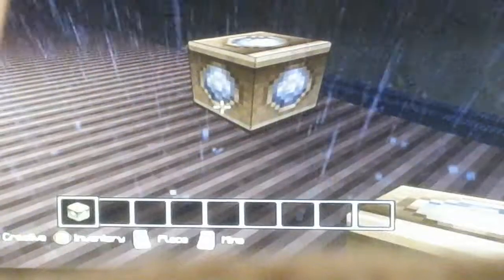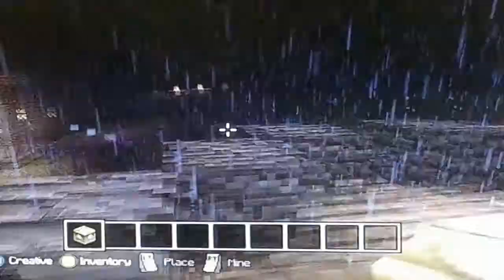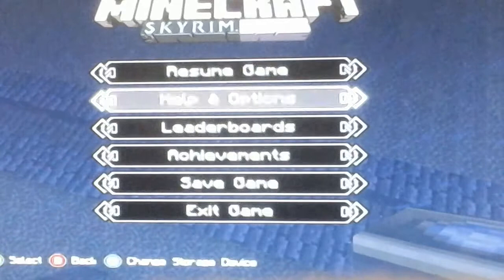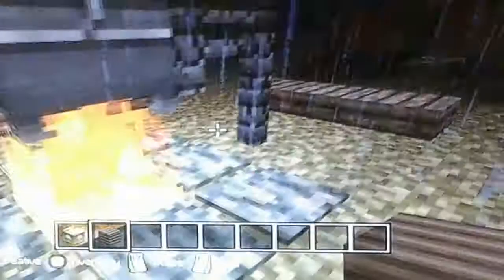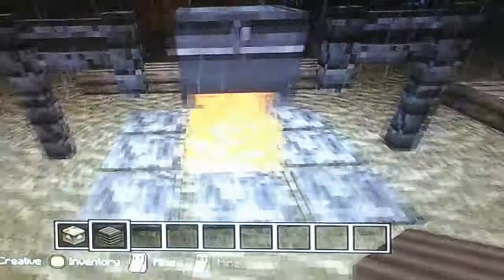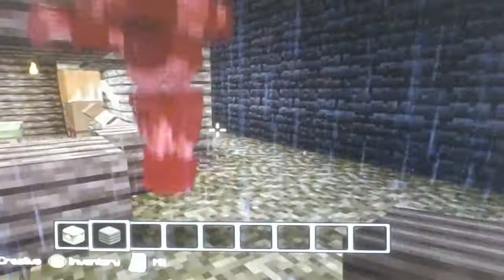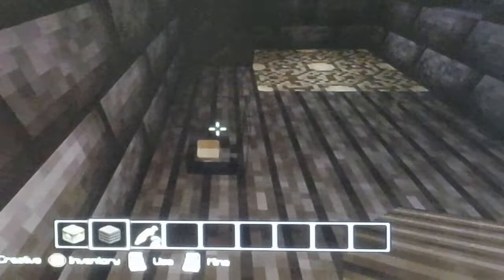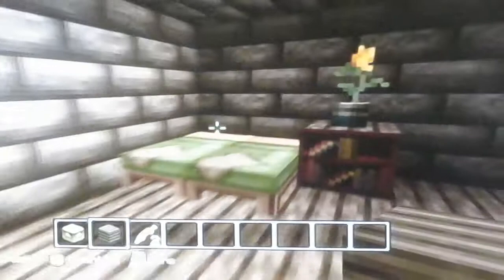Mincraft build (WOW AMAZING MIDDLE AGE)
Made by ajmillar